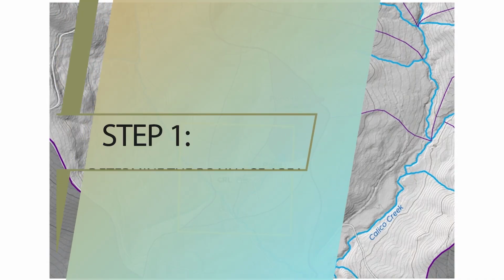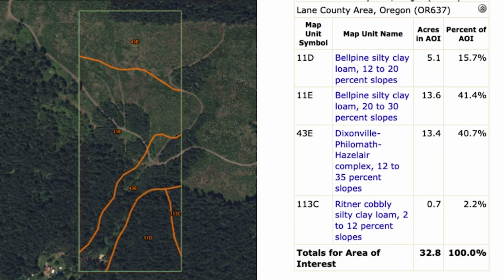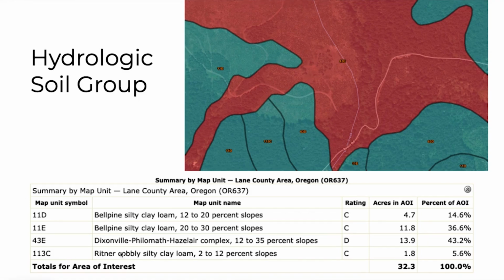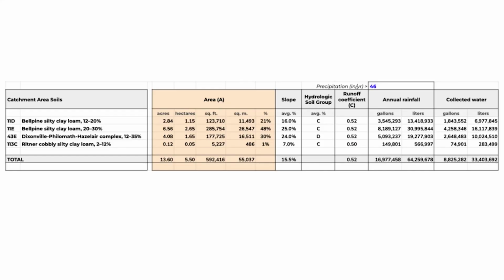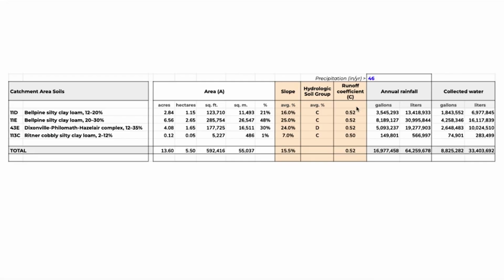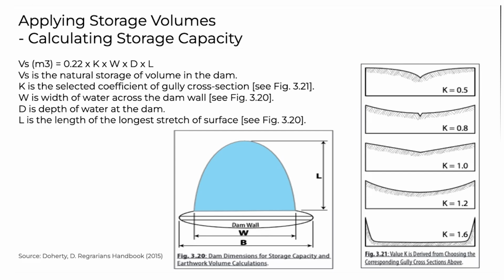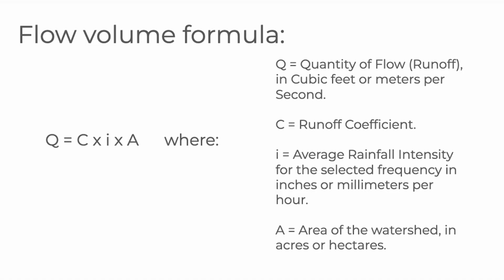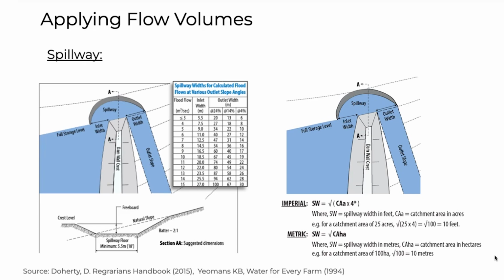How much water can a pond hold? Calculating Water Runoff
We are often asked how much water could be expected to flow through a piece of land. For water harvesting projects, people planning ponds and other water harvesting earthworks need to know these things (among others!): total water moving through the drainage basin of the planned earthworks and the rate of flow during major storm events. This information helps us to scale ponds, swales, and etc to maximize the stored water while avoiding any over or under built earthworks. We hope this tutorial is helpful as you plan your water projects!